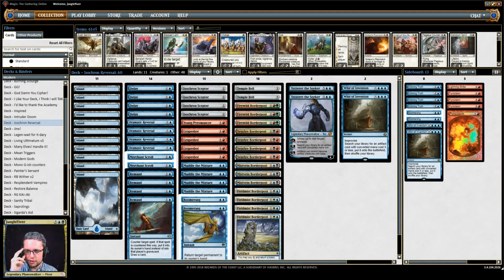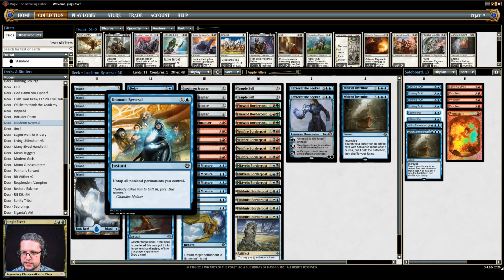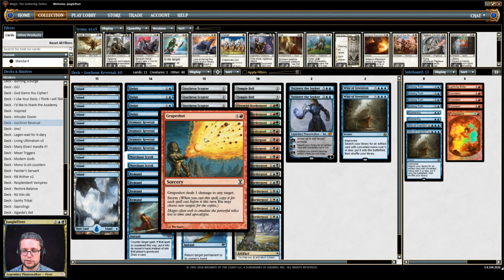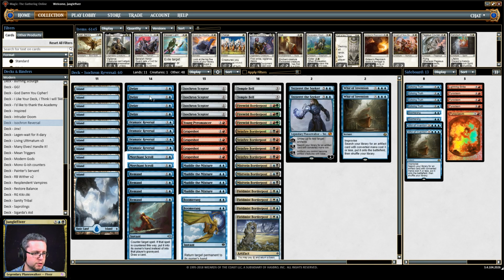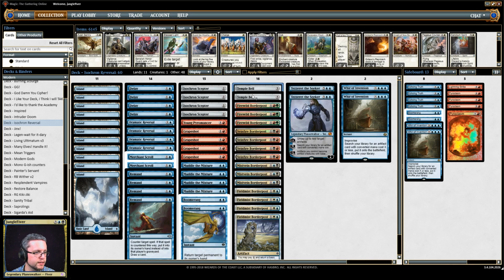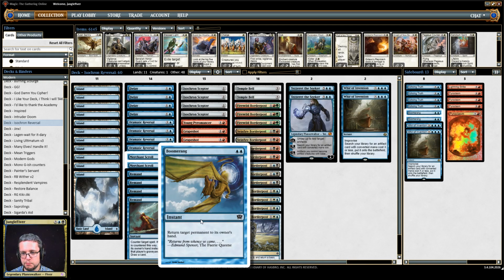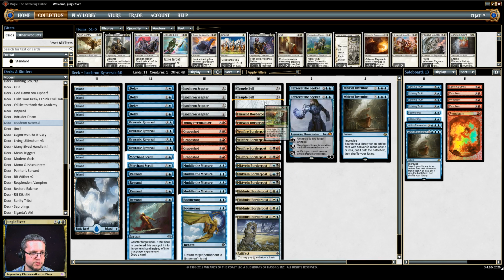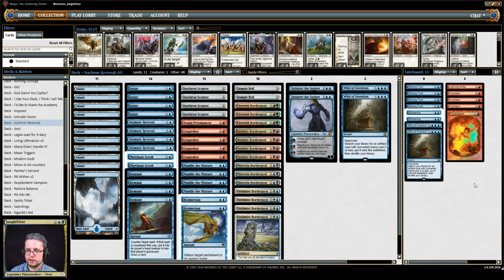Isochron Reversal - Deck Tech - Modern MTG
Please consider visiting this channel's partner, TCGplayer, Comboing off with Isochron Scepter and Dramatic Reversal in Modern!

If you enjoyed this video, come watch the stream live on Twitch on Mondays, Thursdays and Saturdays!